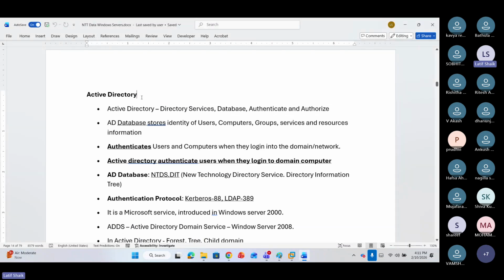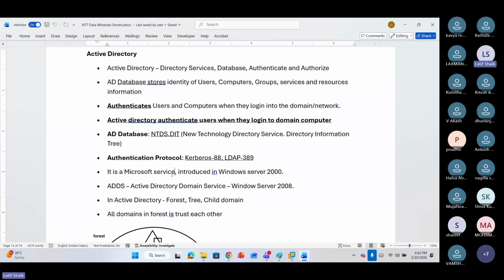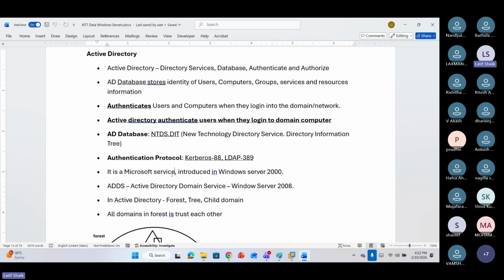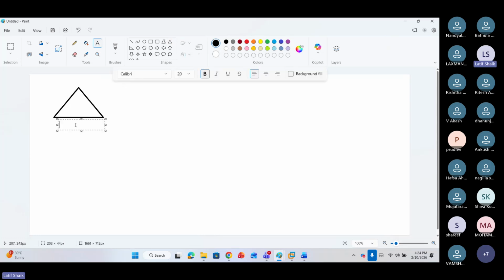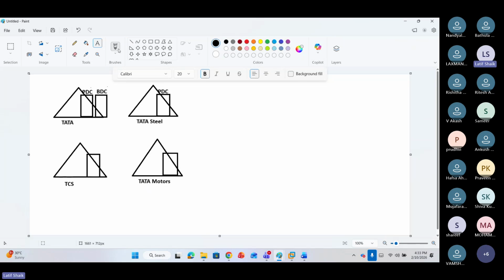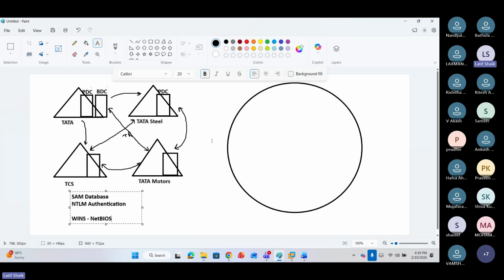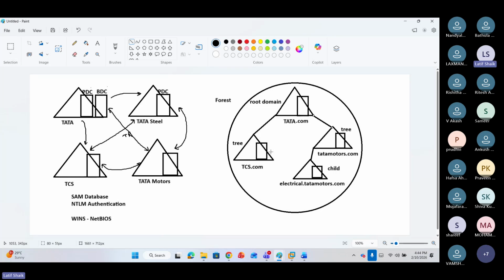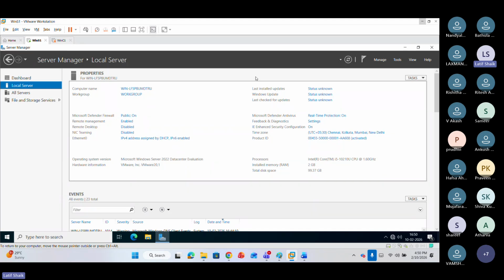ND1 2026 Servers & Services 4 Active Directory (AD/ADDS), Forest, root domain, Tree, Child, PDC-BDC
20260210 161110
Active Directory
• Active Directory – Directory Services, Database, Authenticate and Authorize
• It is a Microsoft service, introduced in Windows server 2000.

Windows NT Server:
Domain - Domain Controller - PDC,BDC
SAM Database
NTLM Authentication

To Add Client PC to Domain
Make sure both Client and Domain Controller are able to communicate each other
Windows Desktop OS Win 10, Win11 Win 7, Win 8., must be Pro or Ent edition (not Home Edition)